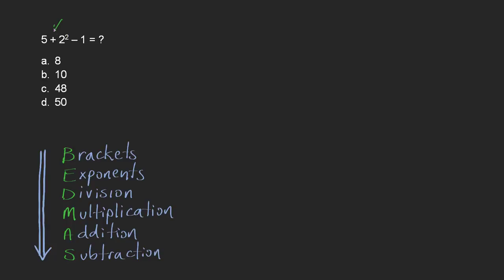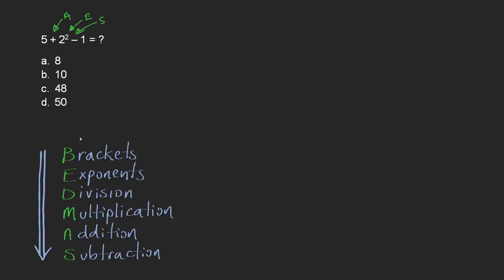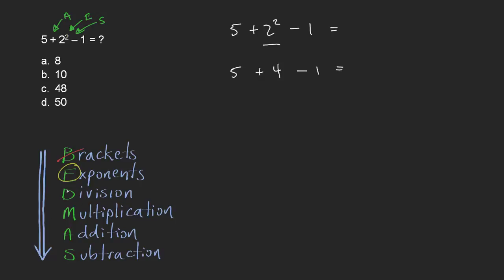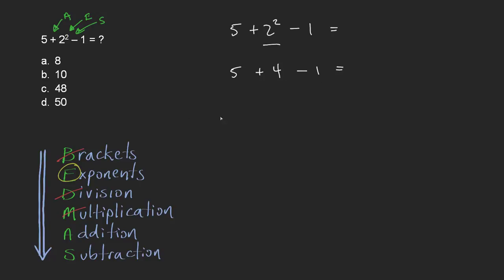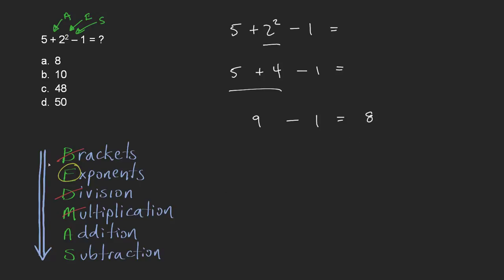A.1 | Symbols and Notation | Question #03